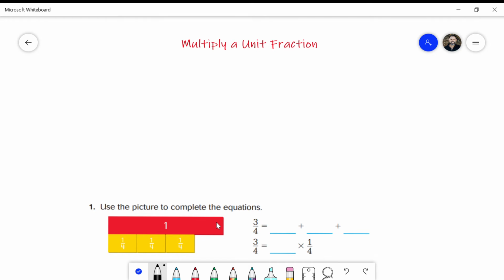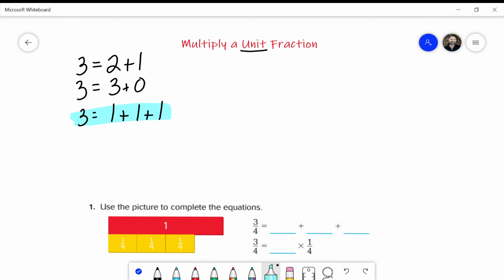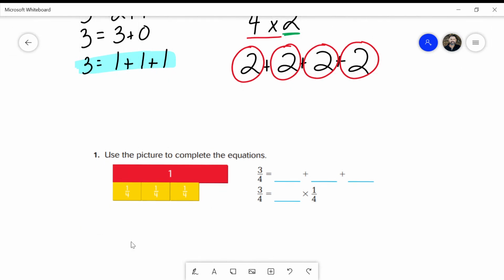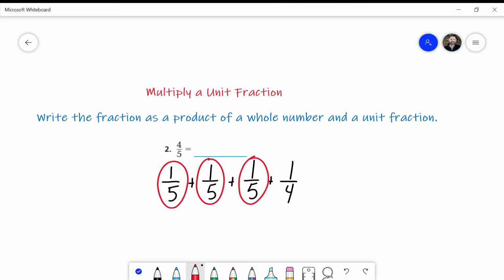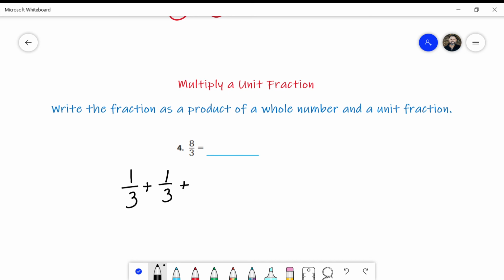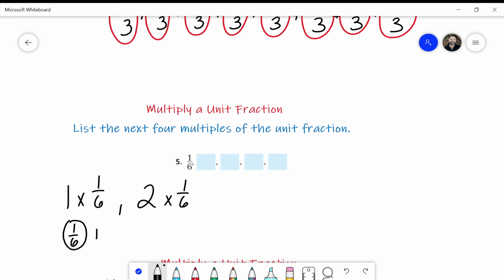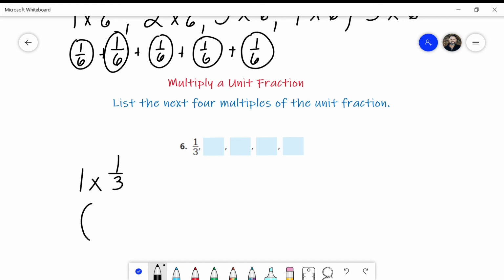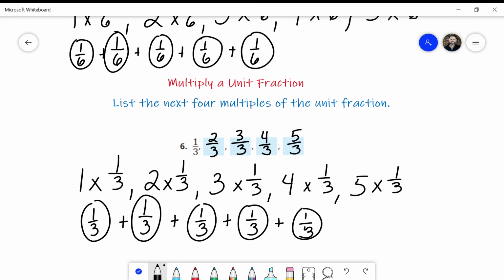Multiply a whole number with a unit fraction